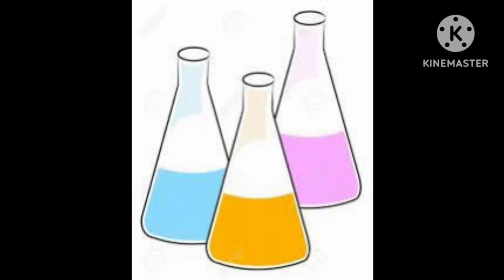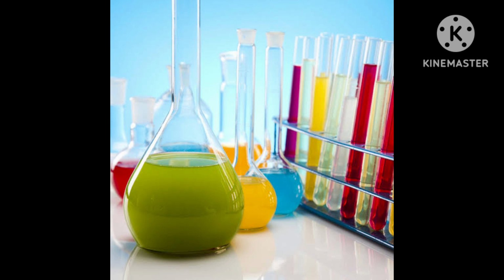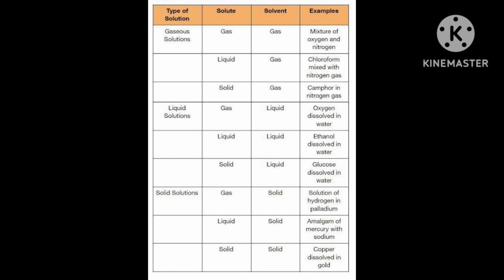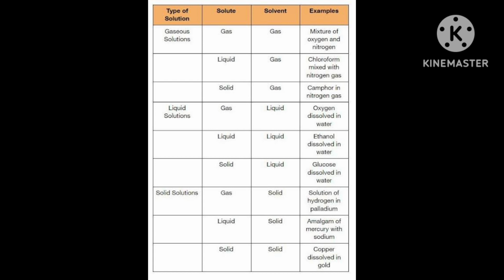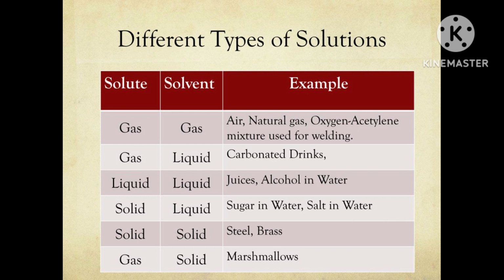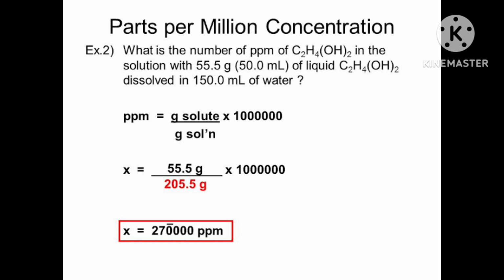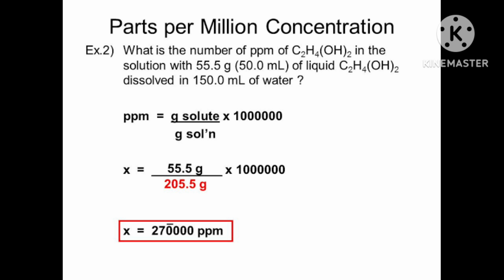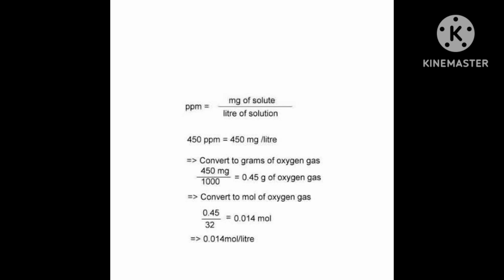CHEM LECT -211,PART-3 "SOLUTIONS" (INTRODUCTION, CONCENTRATION TERMS)FOR 12TH, IITJEE NEET, UPSC